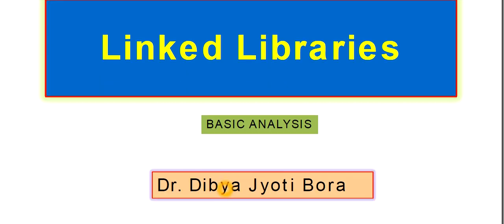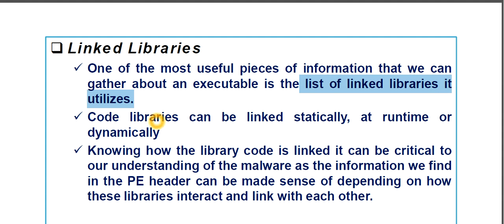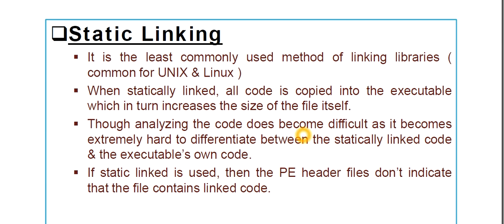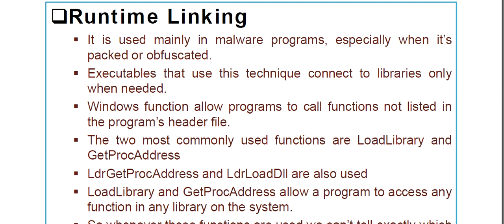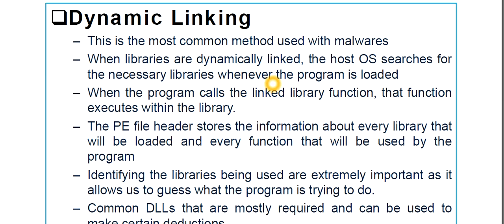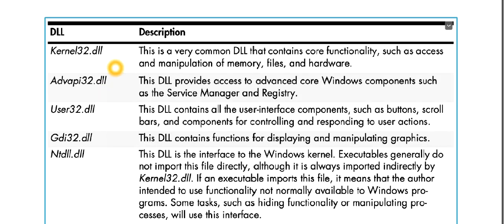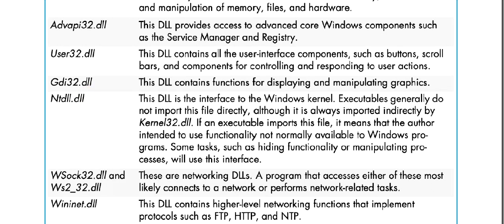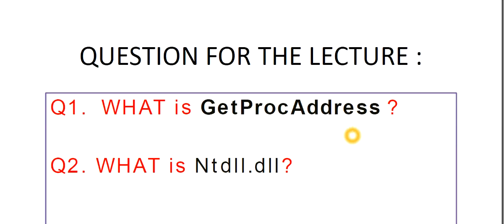Linked Libraries|Static, Runtime & Dynamic Linking|Basic Malware Analysis|LECTURE#11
This Lecture will discuss: Linked Libraries(Static, Runtime & Dynamic Linking) in Basic Malware Analysis